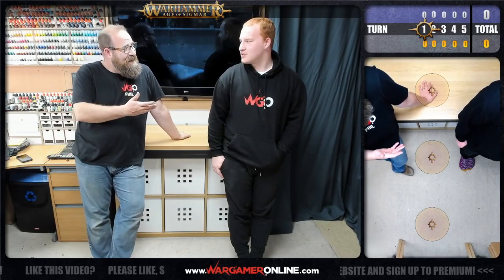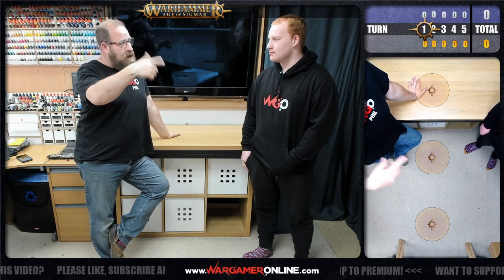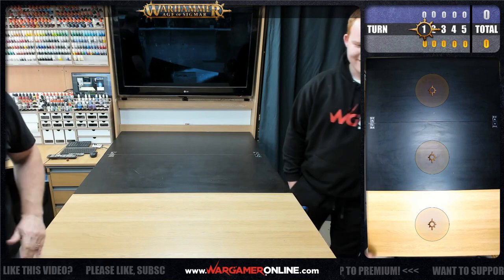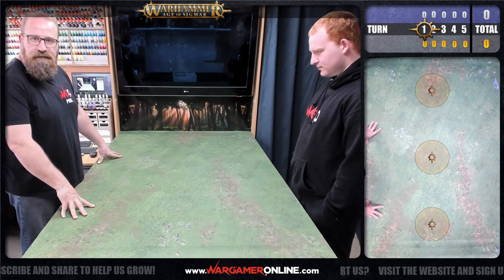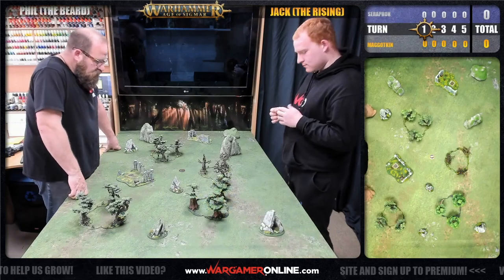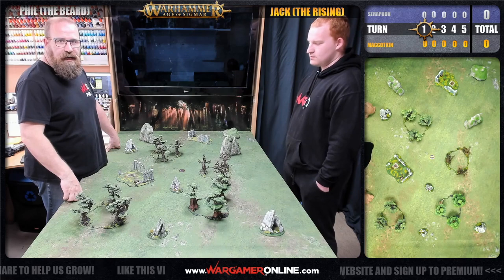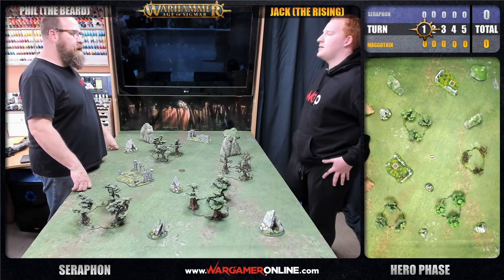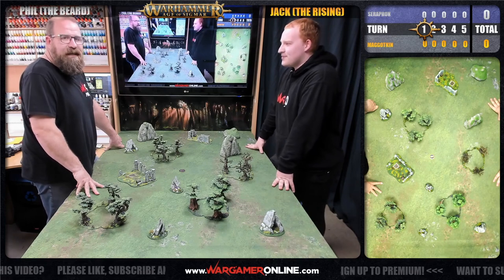BACKSTAGE: Guide to WargamerOnline Battle Report.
Jack and Phil go through how they set up for Batreps for Wargameronline.

for Check out our favourite online store for all our our Warhammer needs:

REVIEWS:
Products reviewed are purchased by the WGO team unless otherwise stated, which we will always do.